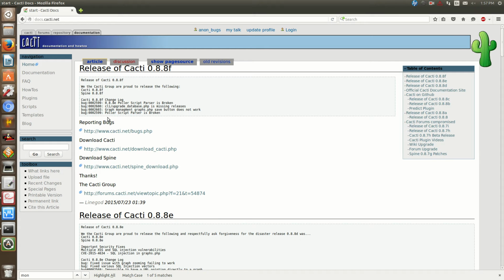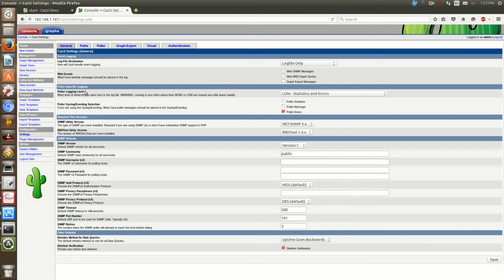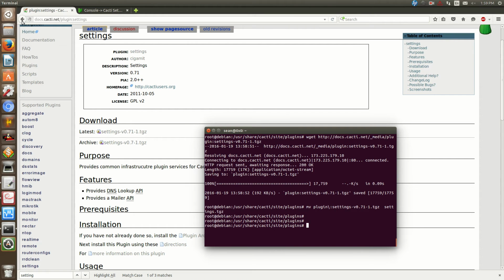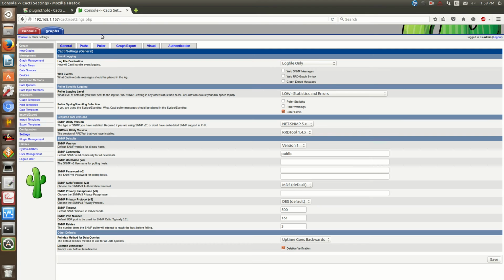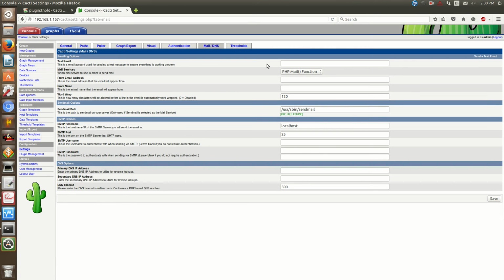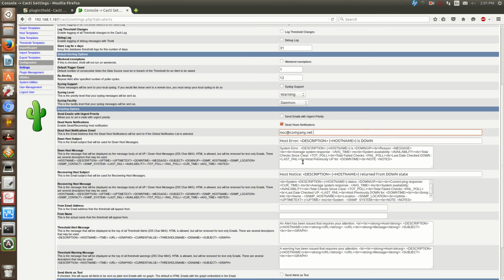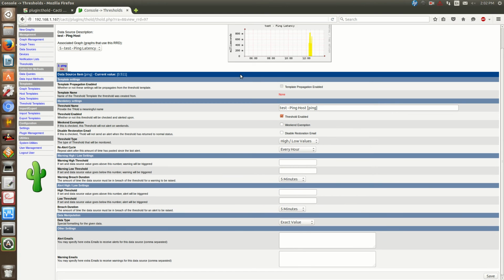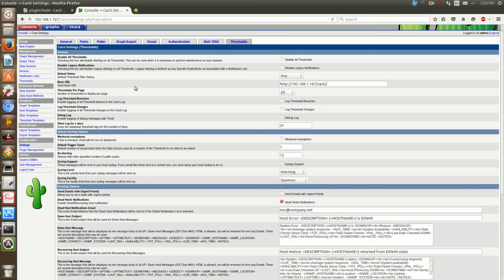How to enable Cacti Email alerts using the settings and thold plugins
In this video I show you how to enable email alerts using the settings plug-in and thresholds